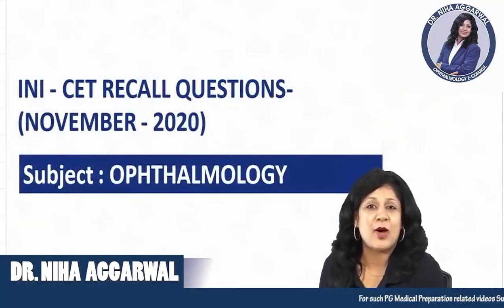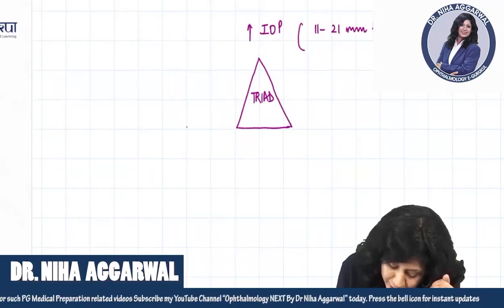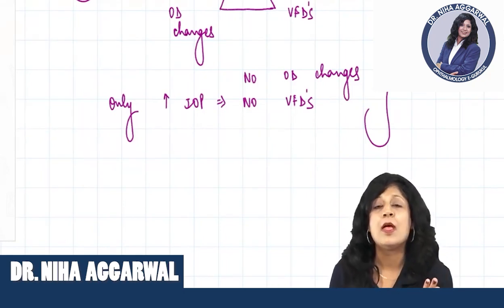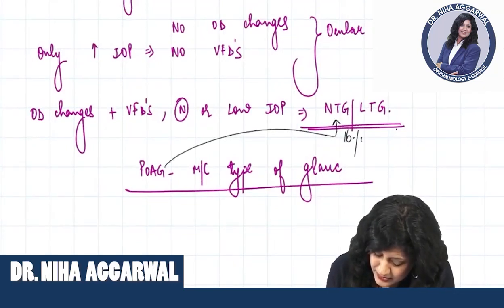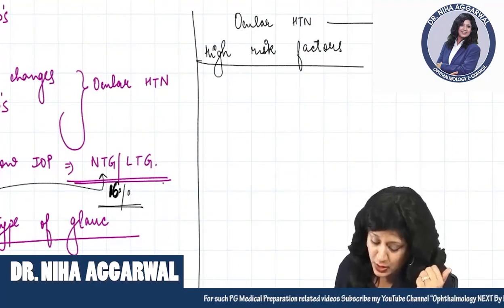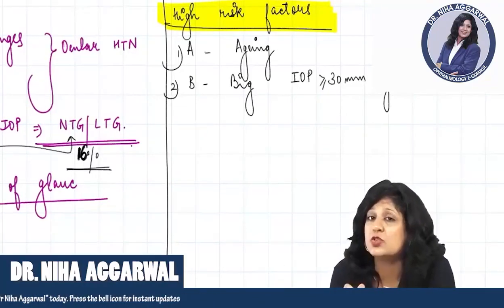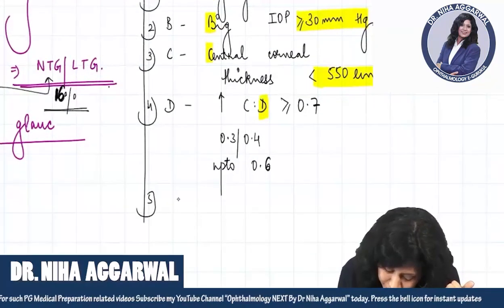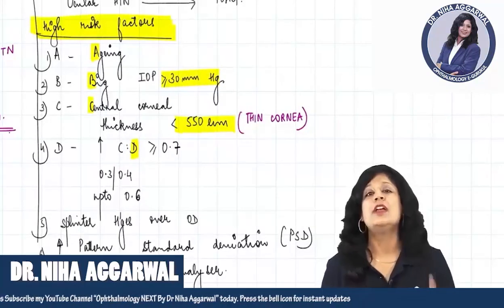INI CET Pattern Question_2 || Dr. Niha Aggarwal